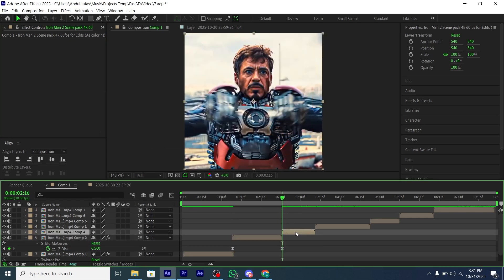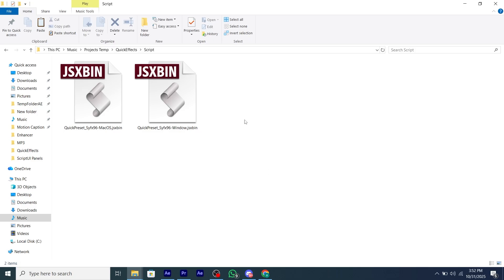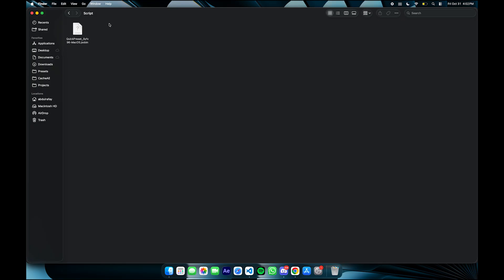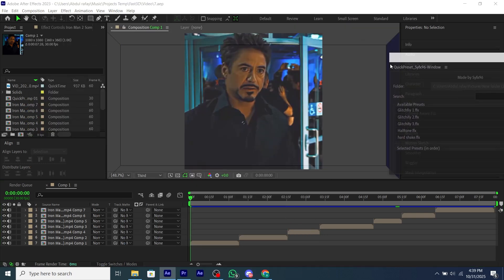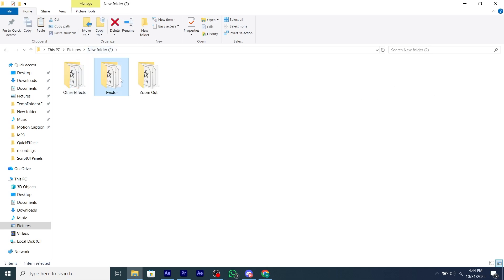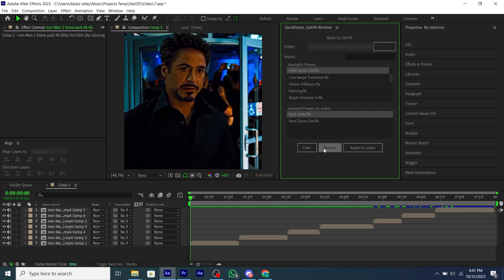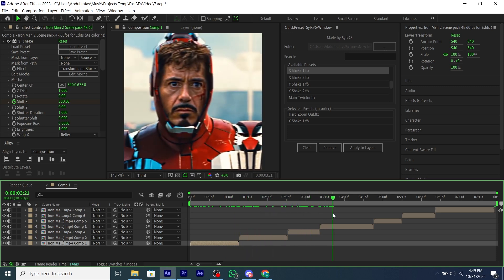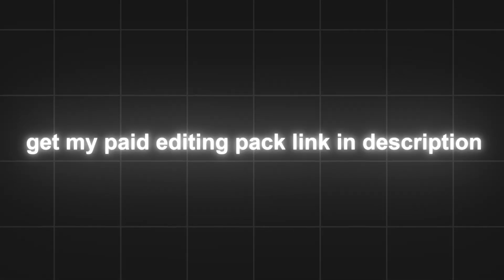Free One-Click Preset Apply Script ⚡️ Apply on Multiple Layers & Edit 10X Faster in After Effects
Thanks